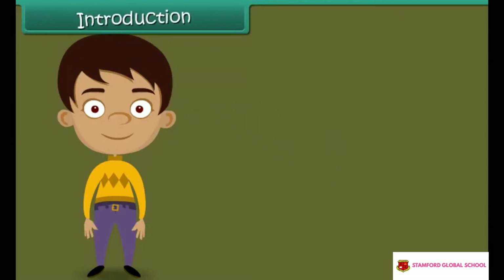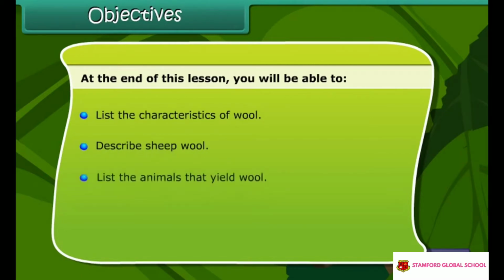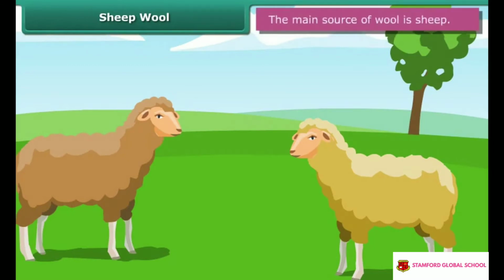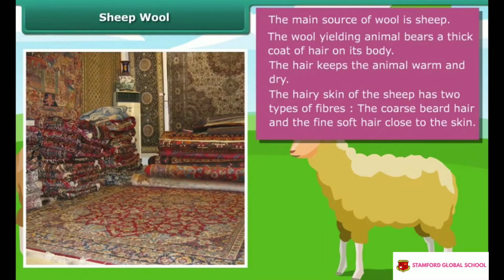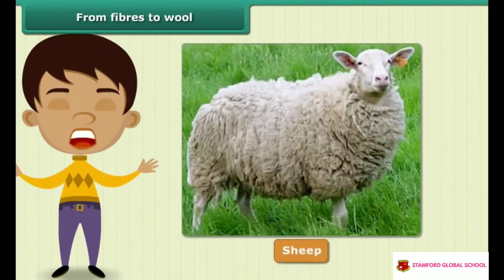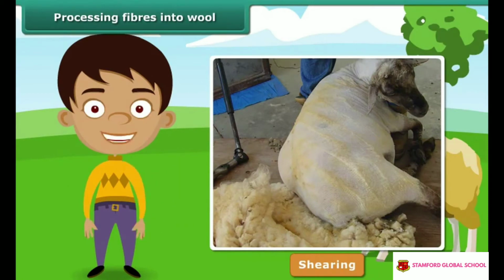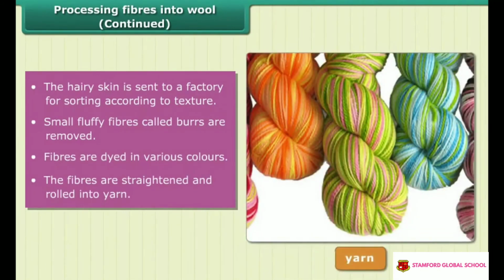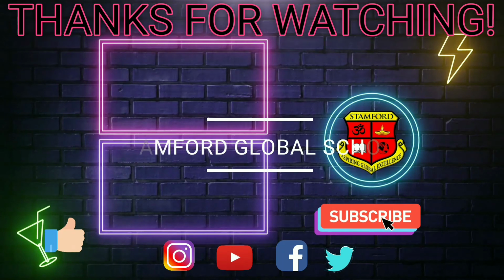Class 7 Science Chapter 3 Animal Fibre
Class 7 Animations
Stamford Global School
NH-11 Jaisalmer Highway Nal Bikaner Rajasthan (334001) India
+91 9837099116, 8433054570